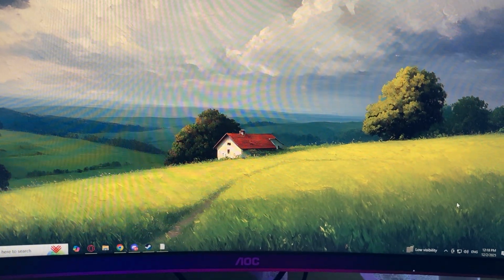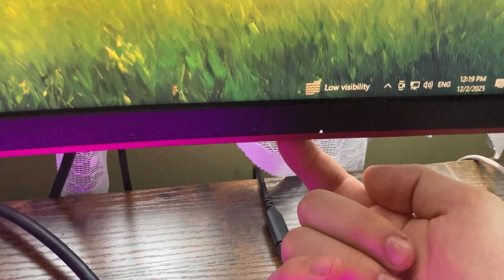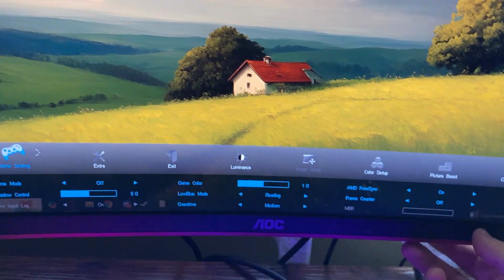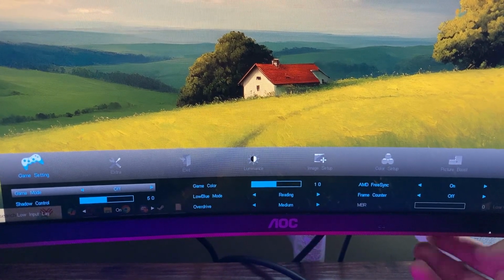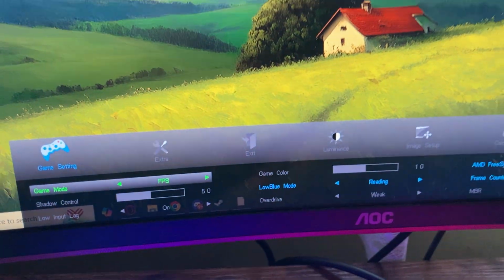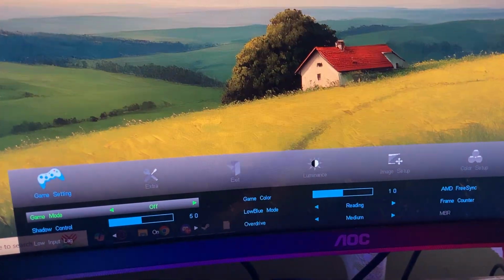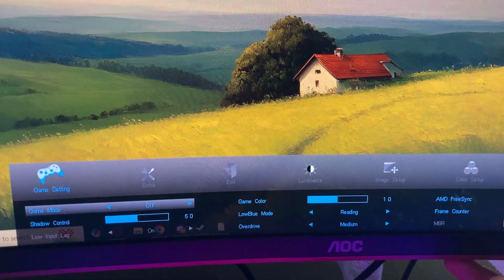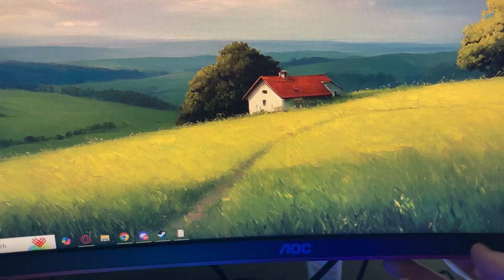How to Turn On Game Mode on AOC Monitor (Full Guide)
Hello in this video I will show: How to Turn On Game Mode on AOC Monitor (Full Guide)

In this video:How to Turn On Game Mode on AOC Monitor (Full Guide)